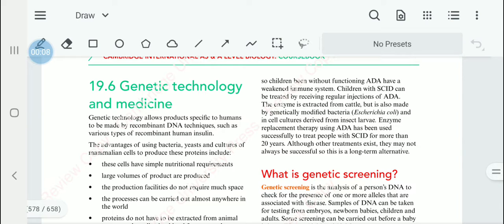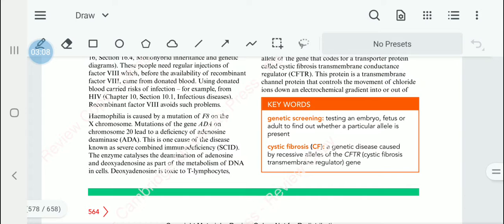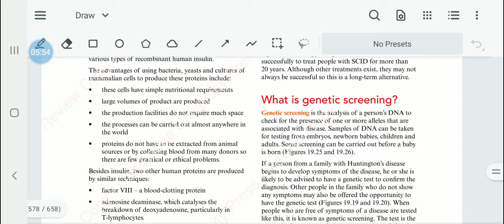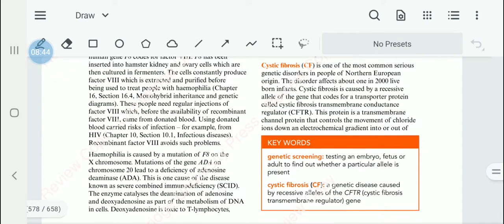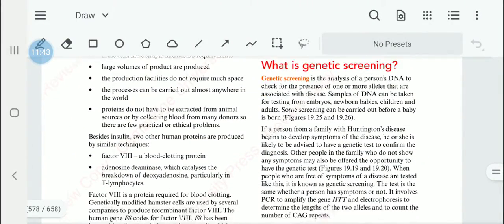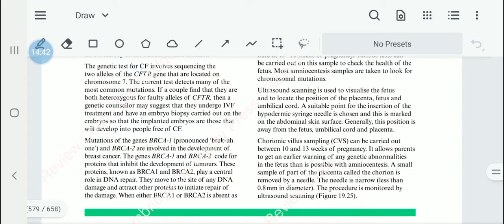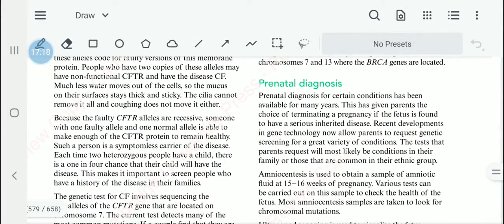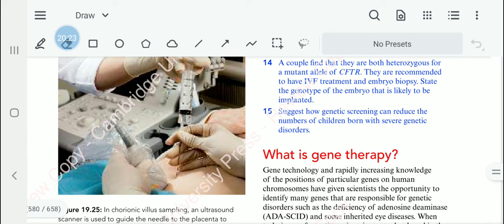Biology Chapter 19 Theory 12